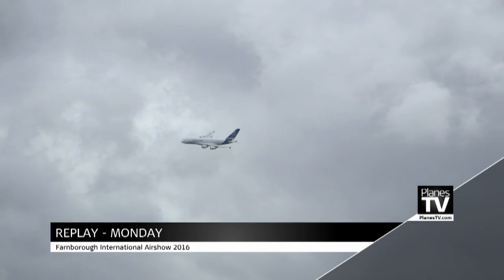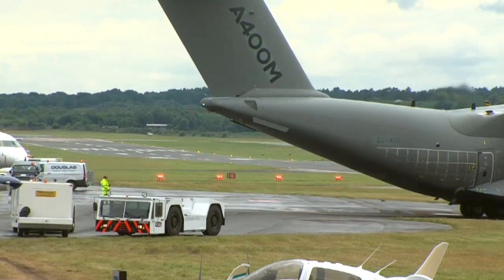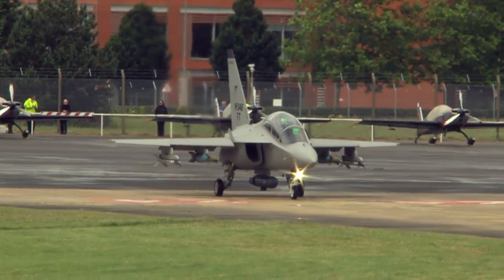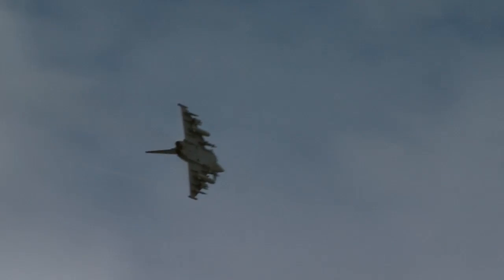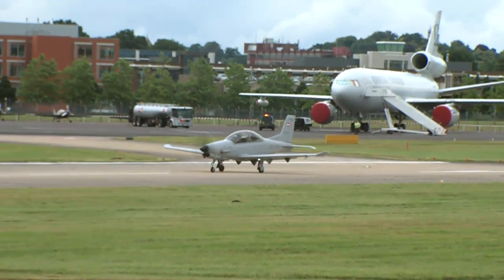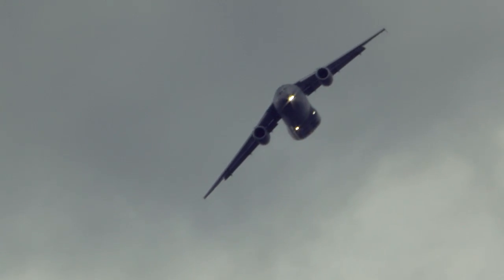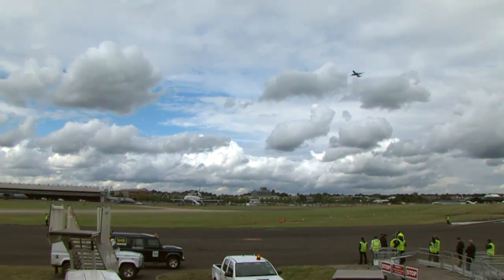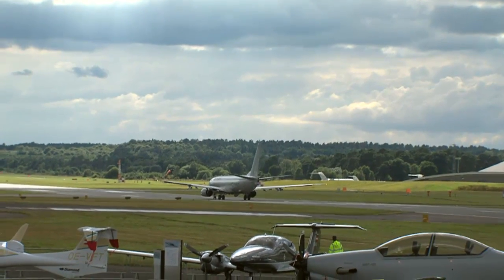Farnborough International Airshow 2016 Tuesday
Day two of the flying display from the Farnborough International Airshow 2016